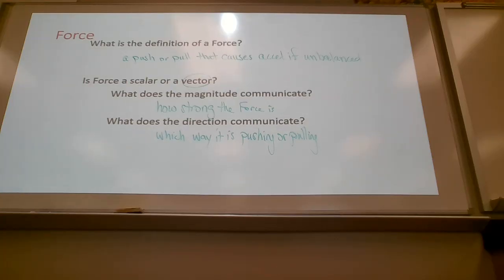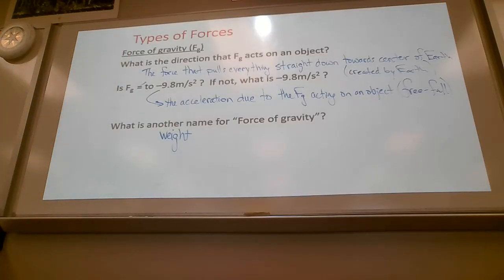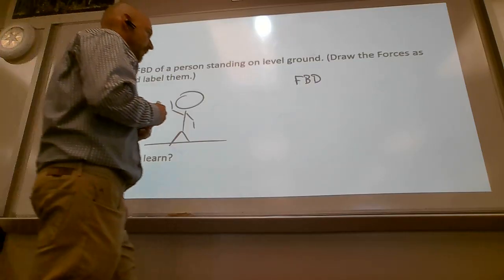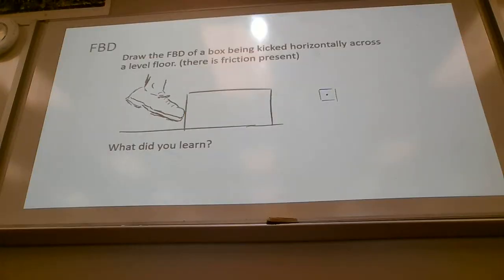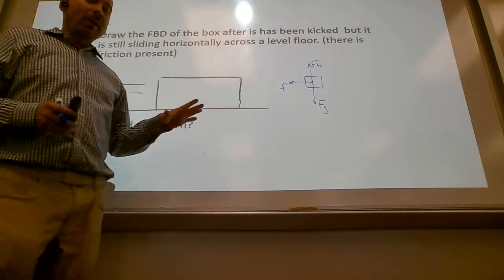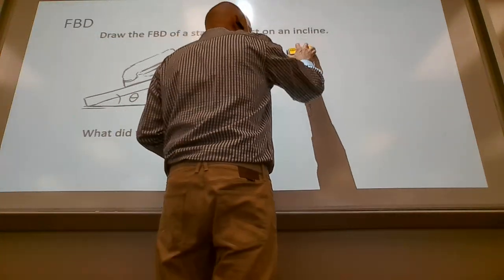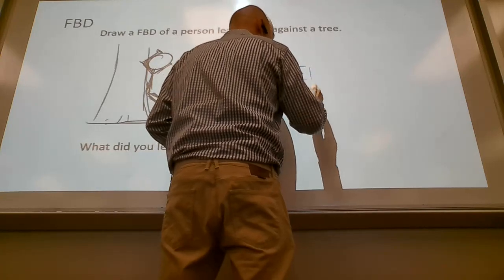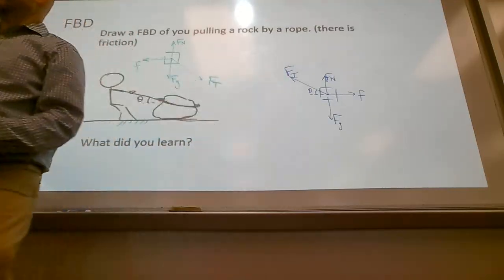Intro to FBD - October 6, 2025